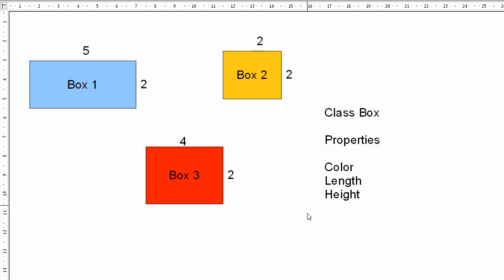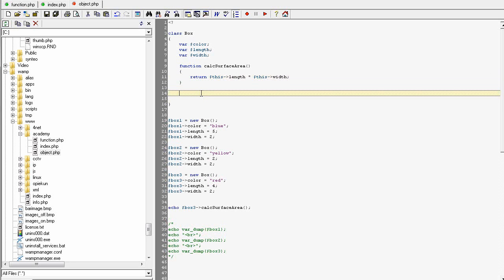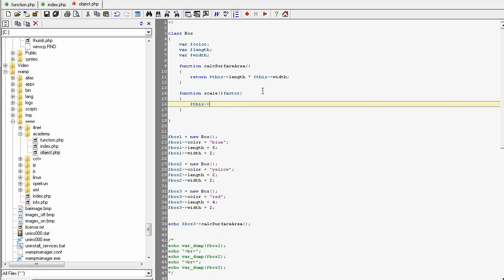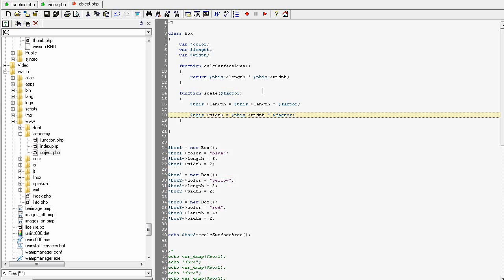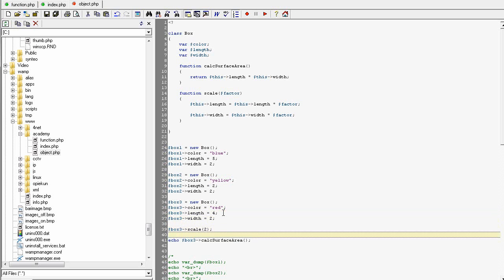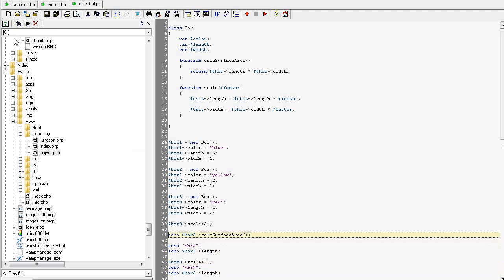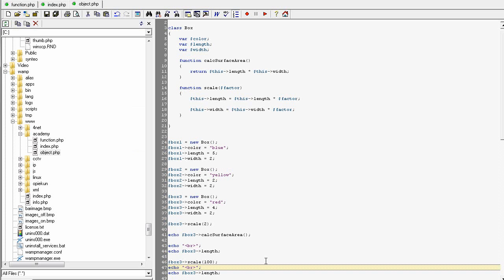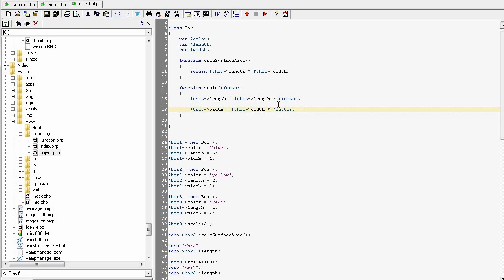PHP09 - easy PHP tutorial & lesson - passing parameters & modifying objects in methods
In this lesson you will find out how to pass parameters to the methods and how to use it to modify object properties, scale(factor) method on the class box will be implemented with detailed explanation